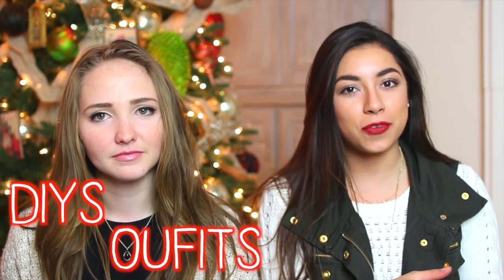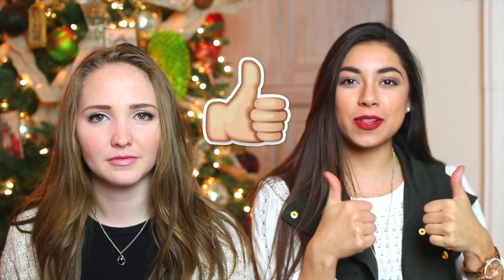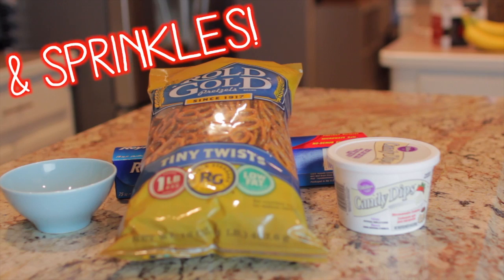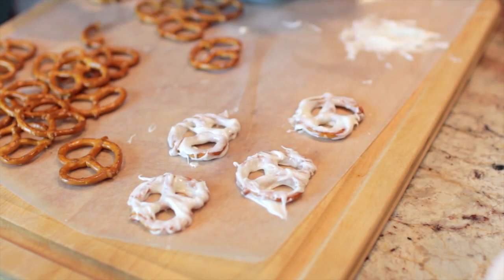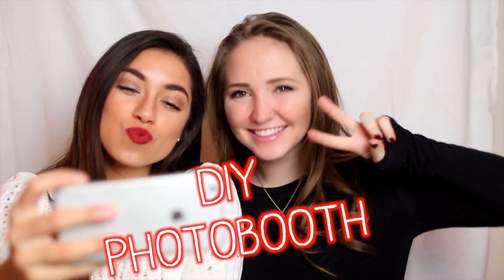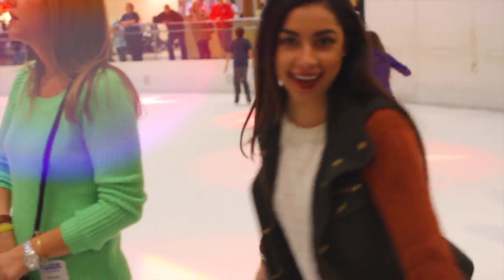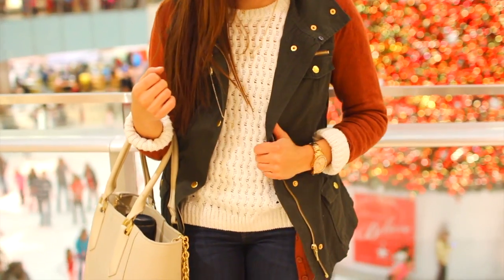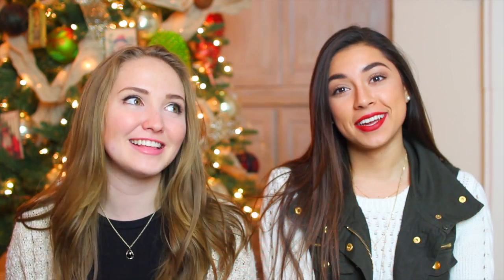Winter Break: Activities, DIYs, & Outfits!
OUTFIT DETAILS:
Vest: Macys
Jeans: Hudson
Sweater: H&M
Boots: Lulus.com
Necklace: H&M
Purse: DagneDover.com
Cardigan: Forever 21
Watch: Fossil

- Caitlin Wilhelm
- Amberley Bradley
- EmbraceYourBeauty13
- Devon Munro
- Elina Cuahuizo
- Paola Lopez
- Hailey Grace
- Lauren Marinda
- sampanna adhikari
- Brianna Holcomb
- Lakay Joyner
- Katherine Cortes
- Ellie Cecilia Tabares
- Brittany Tran

VINE: Jeaninegirl94

FAQ:
-What is your ethnicity? German and Guatemalan

Camera: Canon EOS Rebel T4i with the Sigma 30mm lens